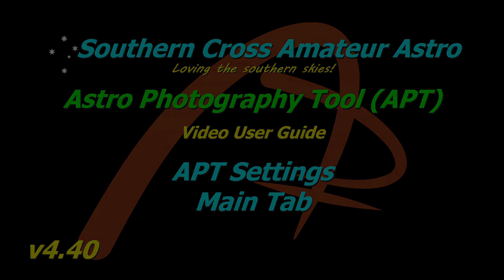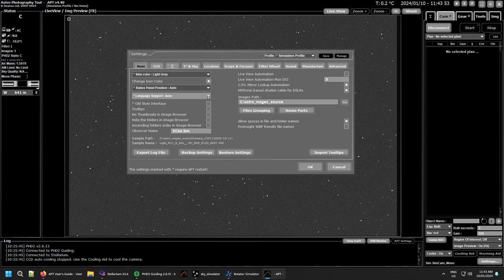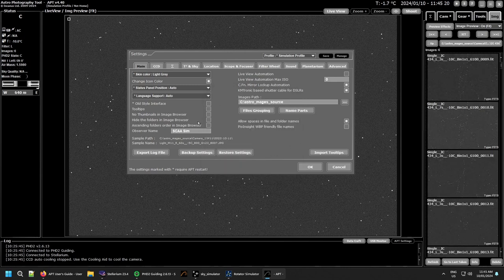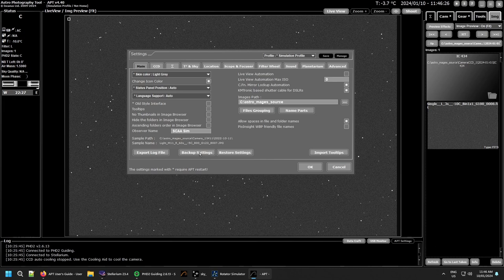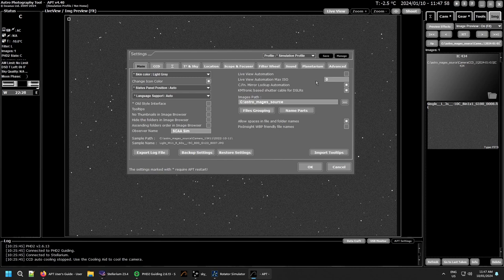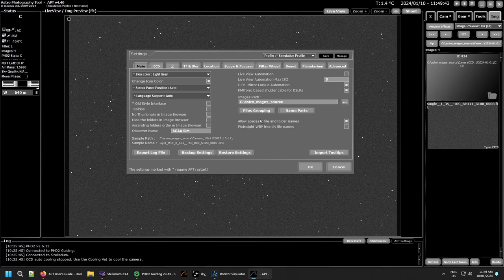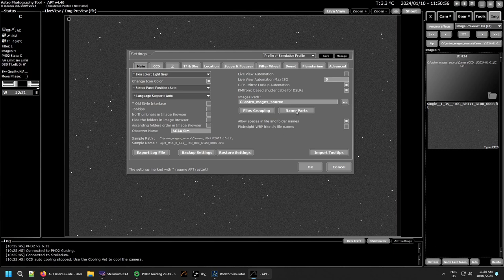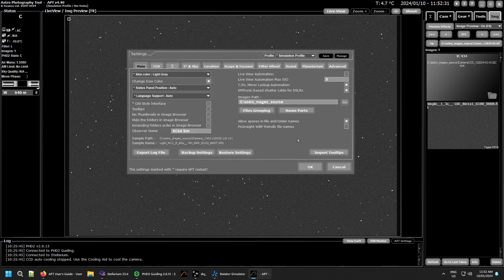APT User Guide - APT Settings - Main Tab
APT Settings - Main Tab

The Main settings tab contains most of the general settings related to APT behaviour & file handling.

For more info on the Profile Management in the settings, please see the  APT Deep Dive video where I go into them fully:

Support APT!
The alternatives drive progress!